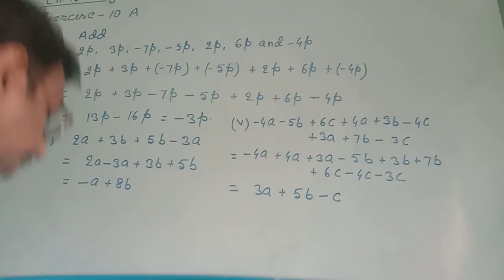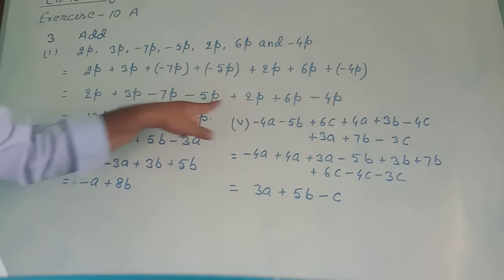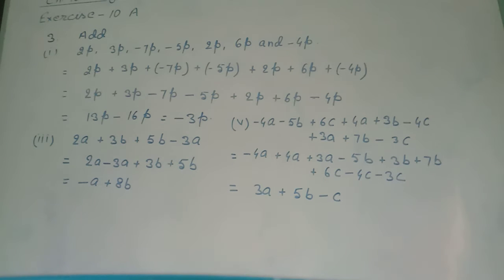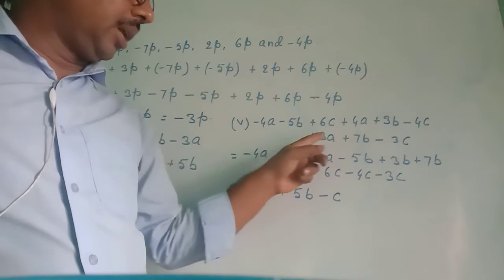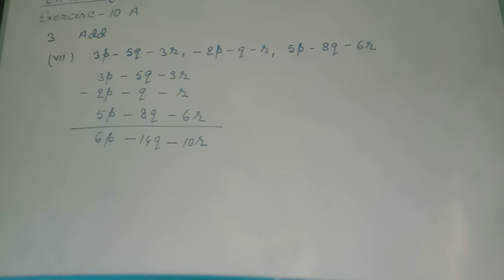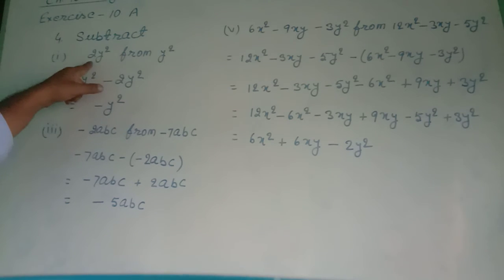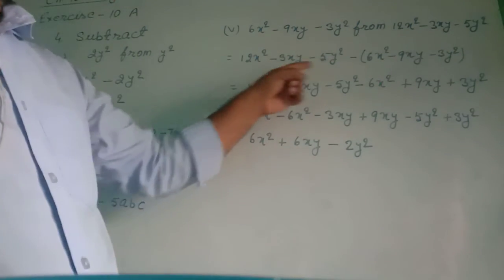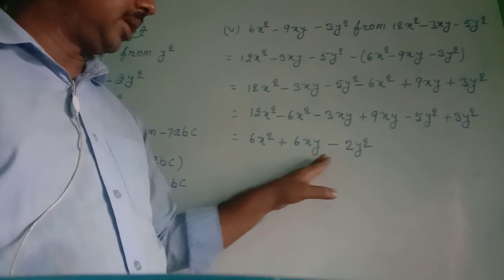Class 8A/Algebra/Ch. 10 Exercise 10A/22:09:20